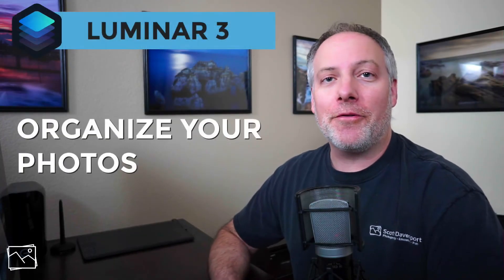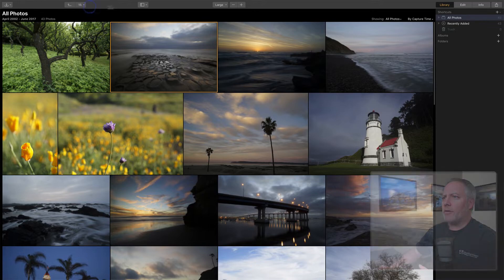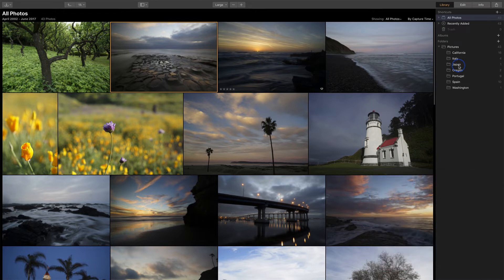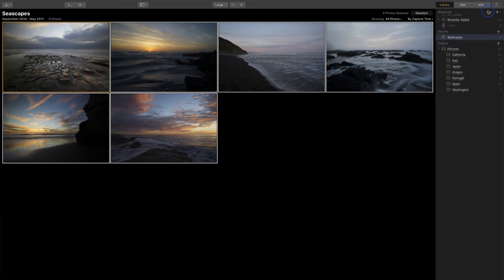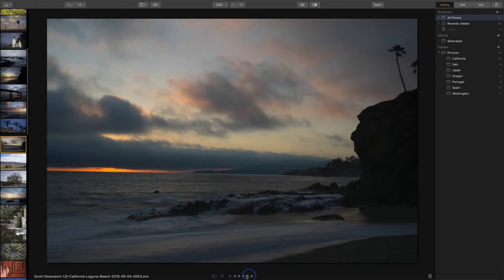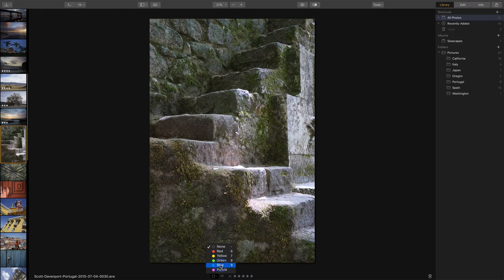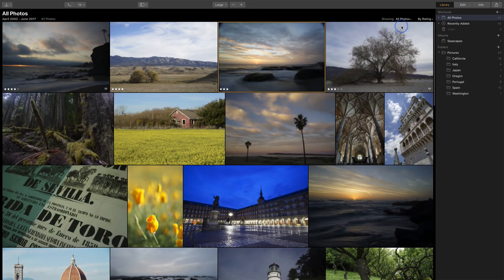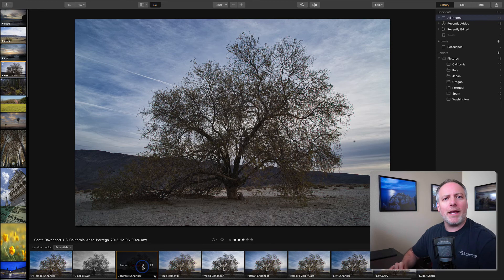Luminar 3 - Organize Your Photos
**SAVE $10** Use the offer code SDP10 at checkout.

A major new feature of Luminar 3 is asset management. In this video, I'll show you how to organize your photos in Luminar.  I give you the tour of the Library interface, how to add photos to Luminar, and how to rate and sort your photos.